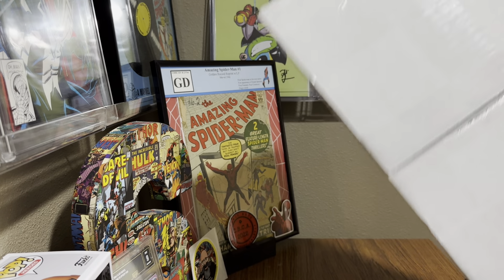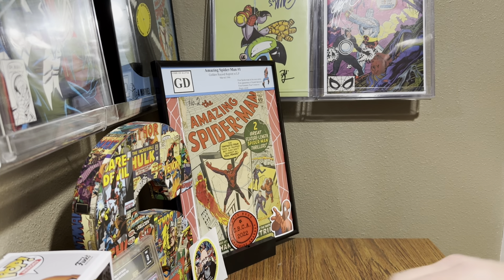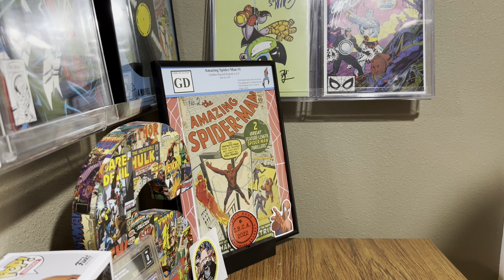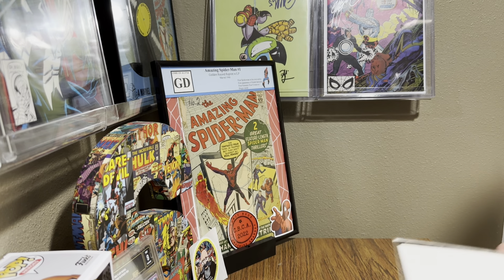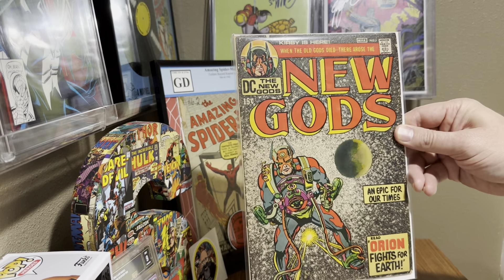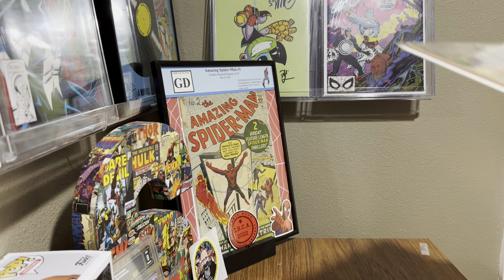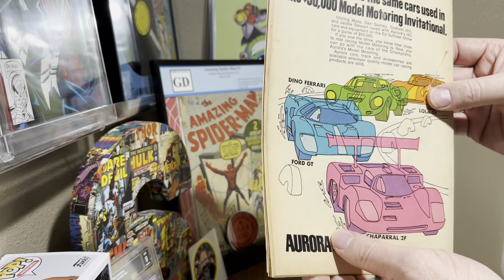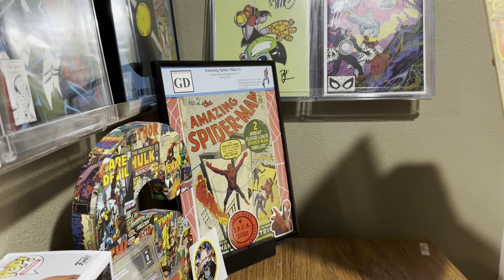Unboxing some more Kirby goodness!!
Great book to pick up and pretty much great condition, glad to get it finally added to the PC.